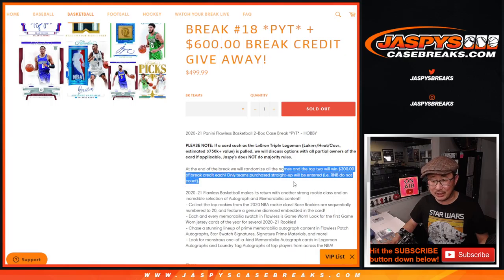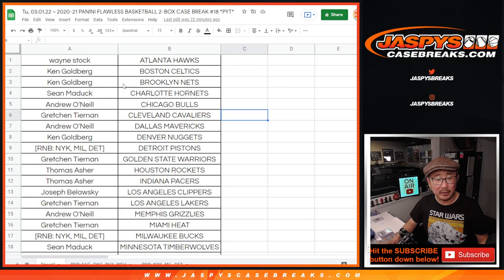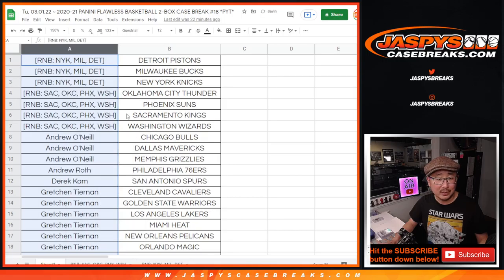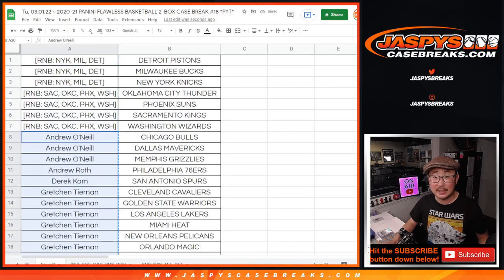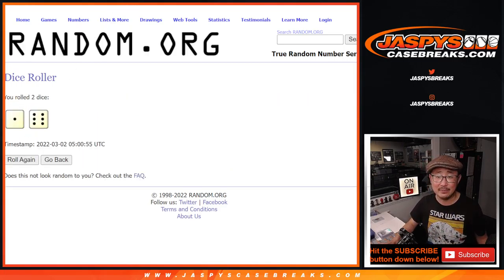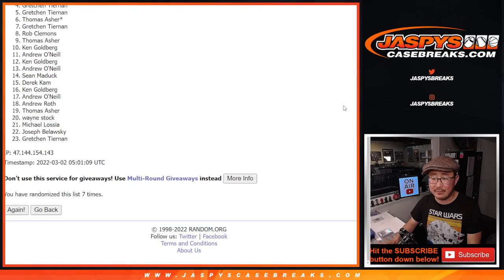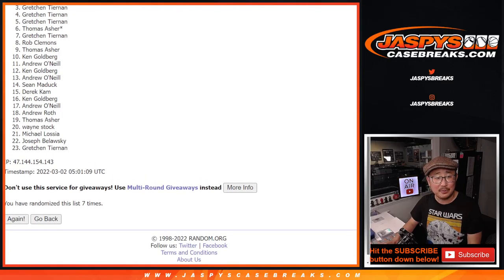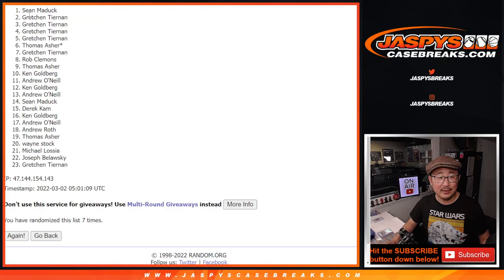BREAK CREDIT RANDOM ~ Tu, 03.01.22 ~ 2020-21 PANINI FLAWLESS BASKETBALL 2-BOX CASE BREAK #18 *PYT*